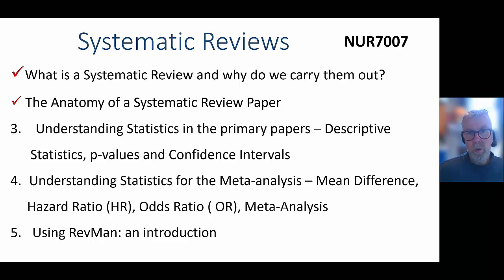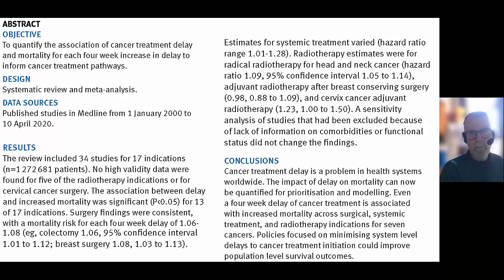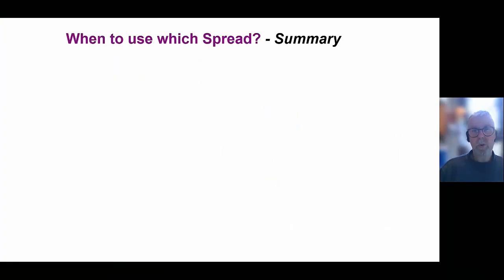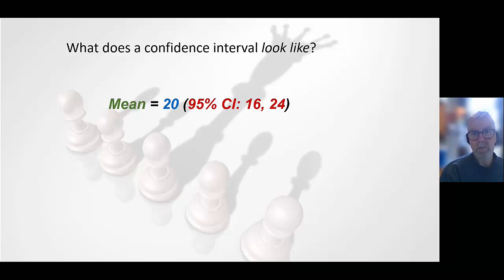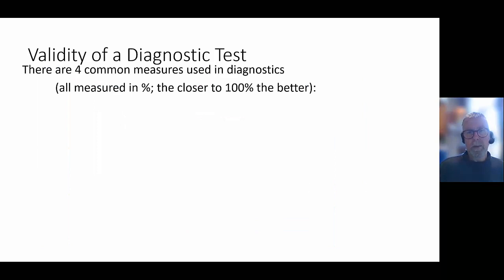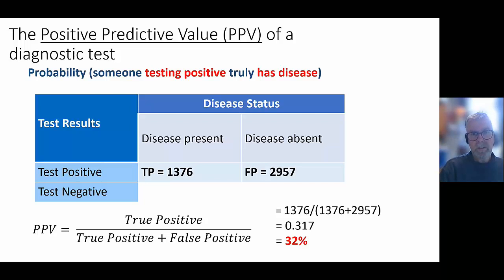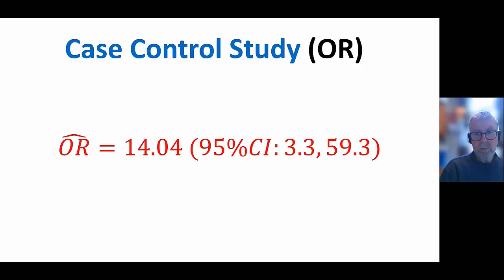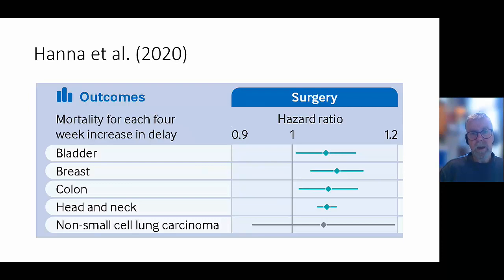3 Key statistics found in primary papers that underpin a SR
We need to first understand the statistics of the primary research papers before we can hope to proceed with a meta-analysis that forms the cornerstone of a systematic review.